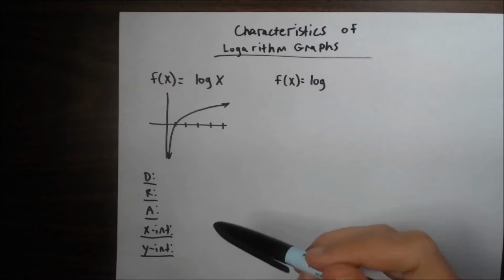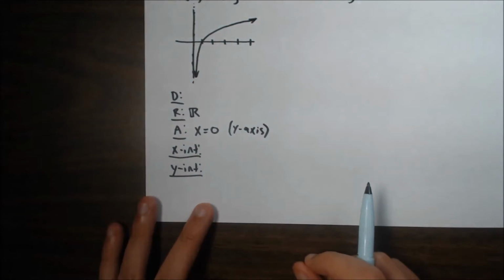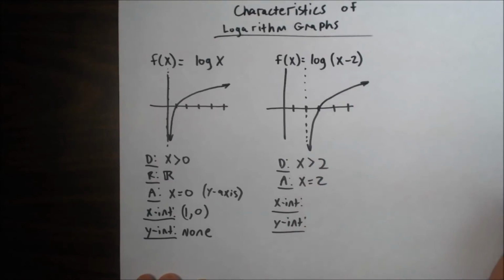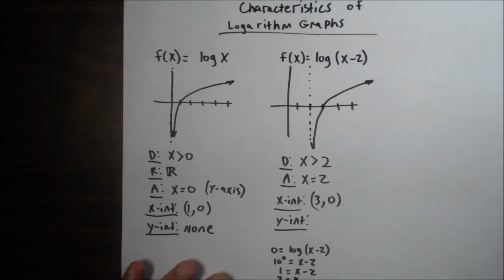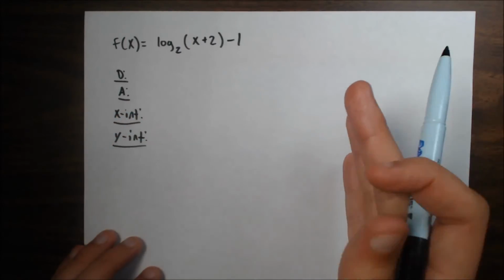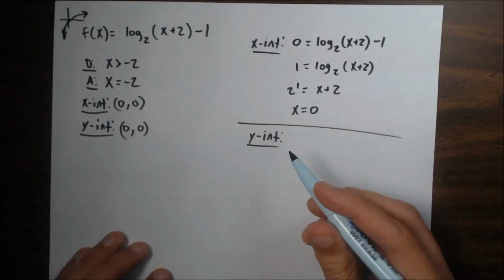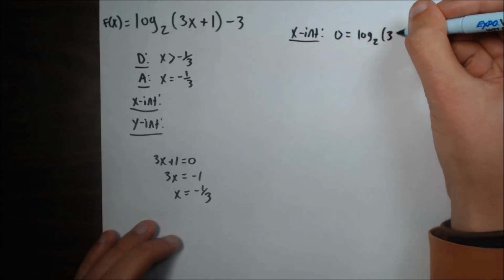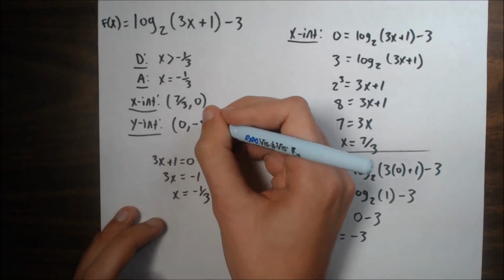(Unit 5 WS 7) - Characteristics Of Logarithms